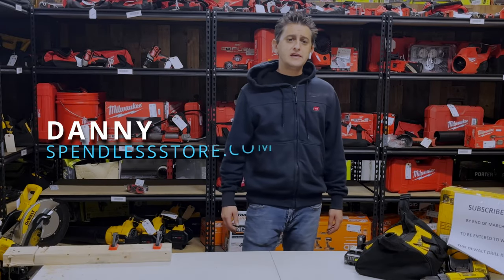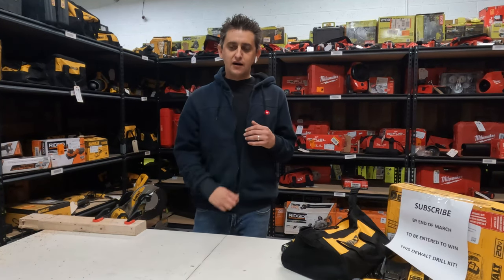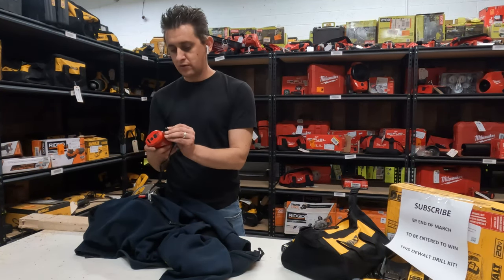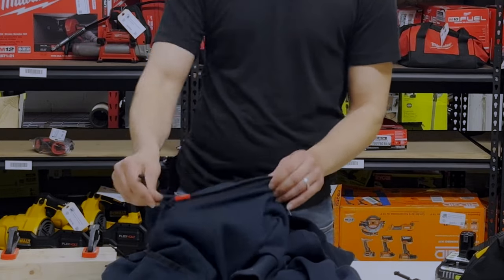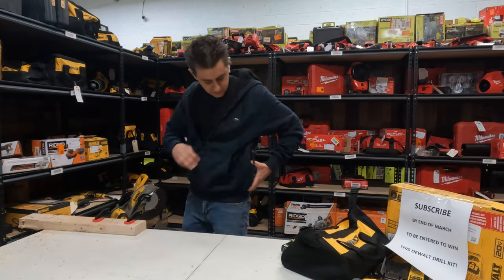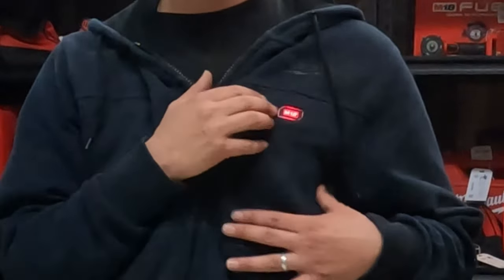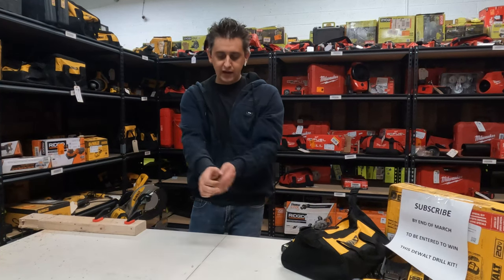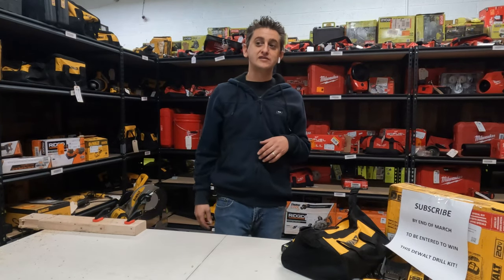How to use Milwaukee M12 Heated Hoodie sweater jacket Review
This video shows how to use the Milwaukee M12 Heated Hoodie!